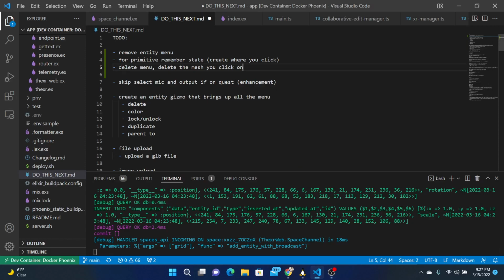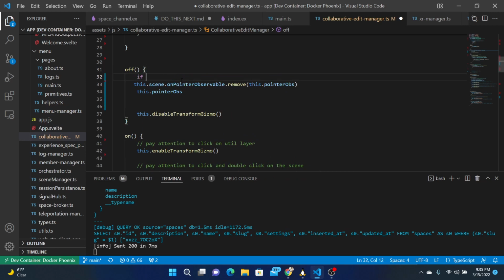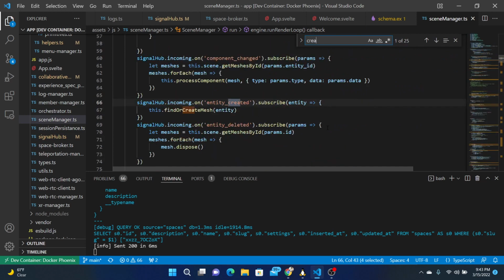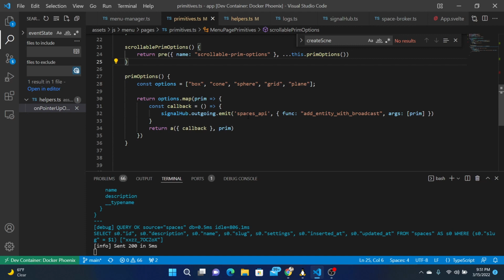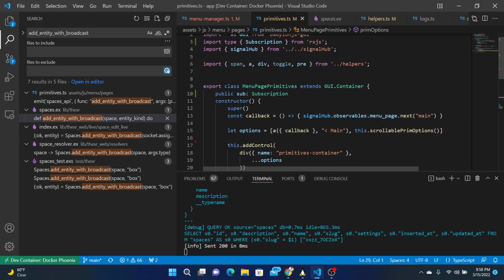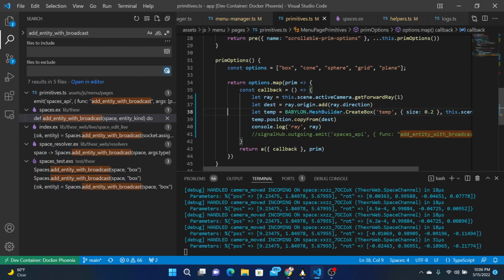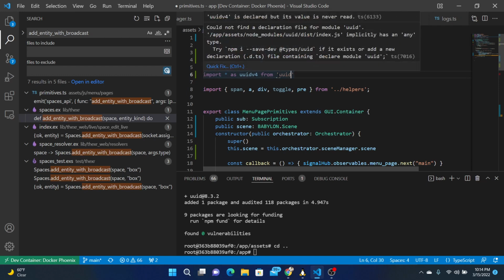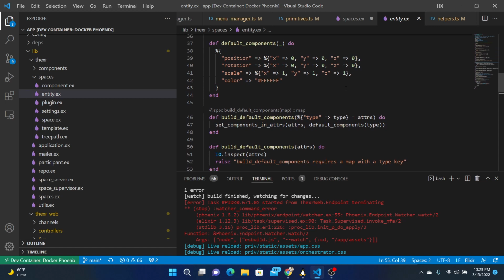Session 103: Remove entity menu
I changed my mind about the entity menu for now.  It's presence along with the gizmo manager makes it look very busy to me.  Start work on creating an entity on the client side before telling the backend about it.  Added a UUID library to support that.